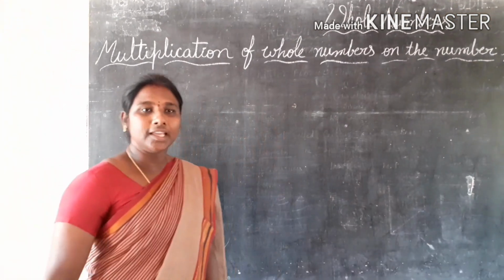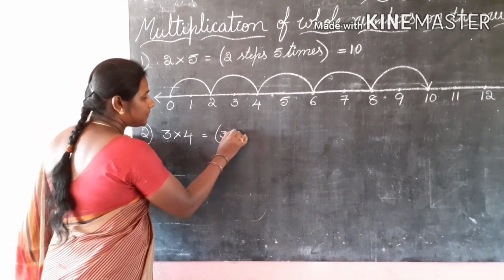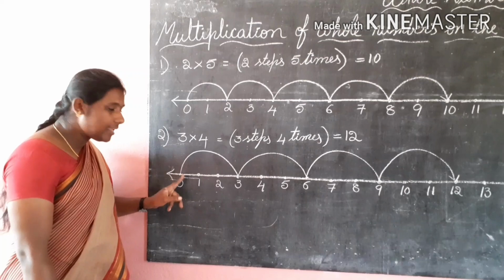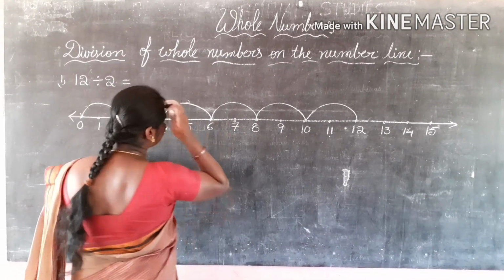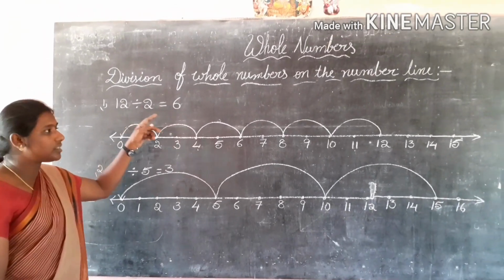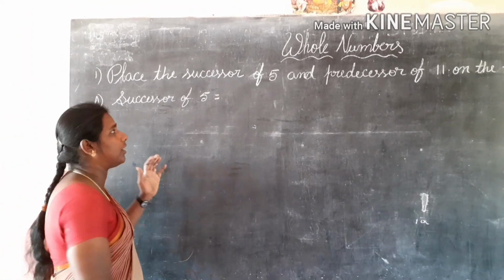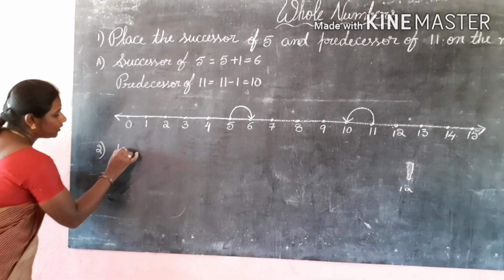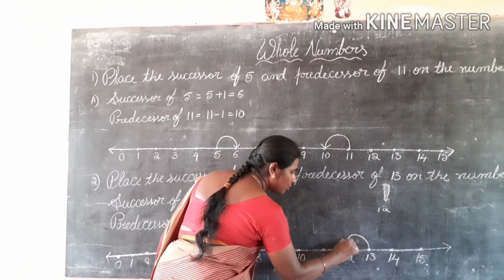6 th Class / WHOLE NUMBERS / Part 3 / B. JYOTHIRMAI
6 th Class / WHOLE NUMBERS /   Part  3 / B. JYOTHIRMAI